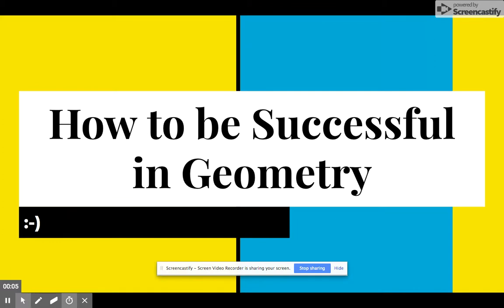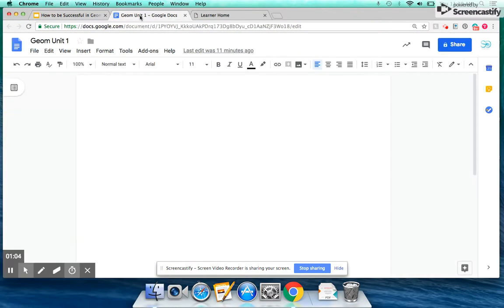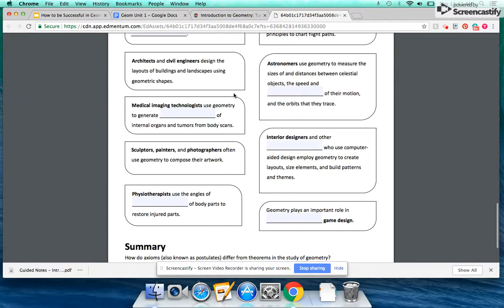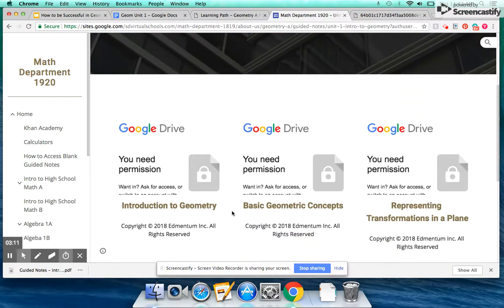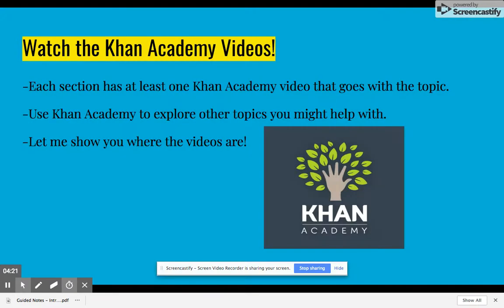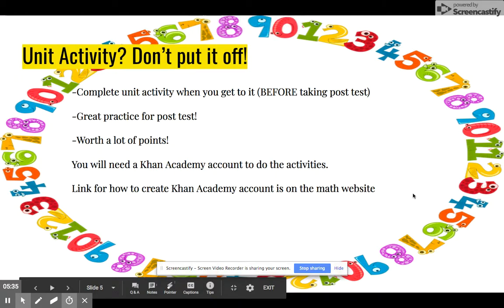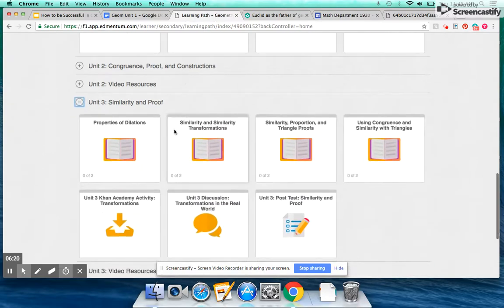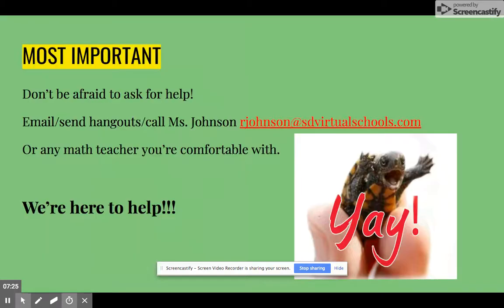Aug 29, 2019 11 46 AM 1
Tips for success for Geometry!